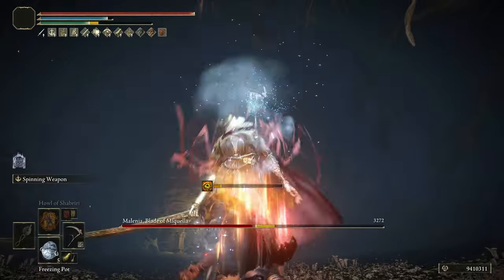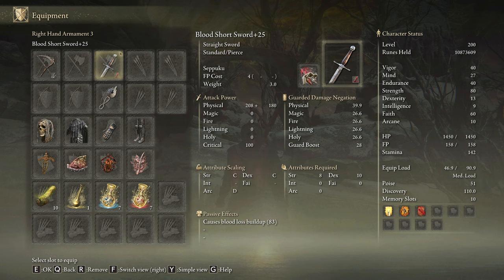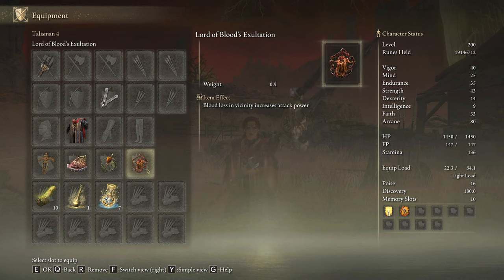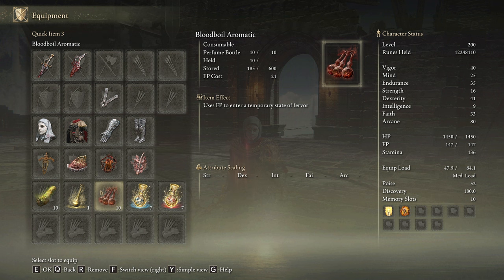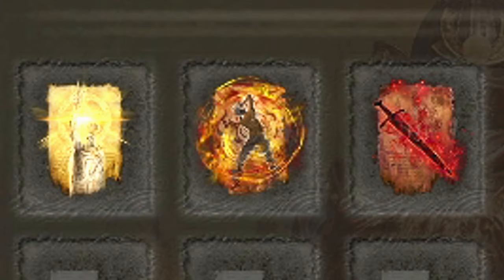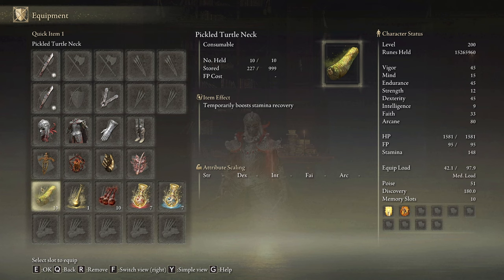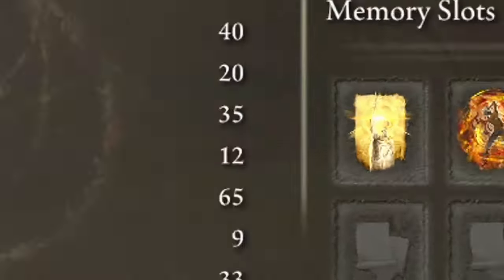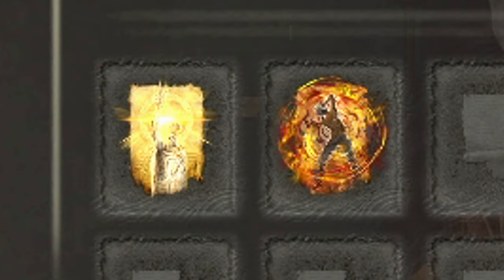Elden Ring: TOP 7 BEST BLEED BUILDS IN 2024! - Patch 1.10 | Broken and Overpowered Elden Ring Builds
In this video i am going to show you seven bleed builds you need to try before DLC release,  these are the best and most powerful bleed builds you can play at the moment, just pick one and break the game entirely! 🔥🤯😱

most op elden ring builds 2024
best elden ring weapons

Timestamps:

00:00 Grim Reaper (Grave Scythe + Bloodflame)
02:05 Sponsor
02:21 Lord of Blood (Mohgwyn's Sacred Spear)
03:37 Sanguine Noble (Bloody Helice + Reduvia)
05:01 Blood Kenshi (Cross Naginata + Uchigatana)
06:18 Crimson Hunter (Scavenger's Curved Swords)
08:04 Spear Demon (Eleonora's Poleblade + Rivers of Blood)
09:25 Dual Hawkblade (Gargoyle's Twinblades)